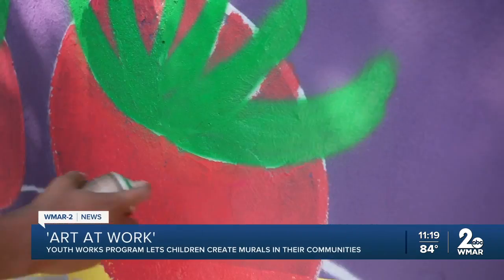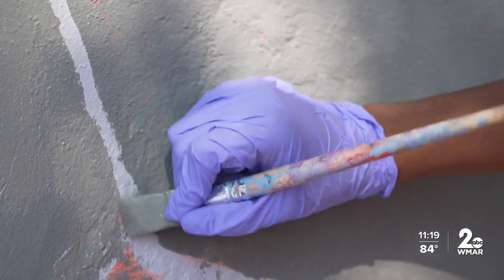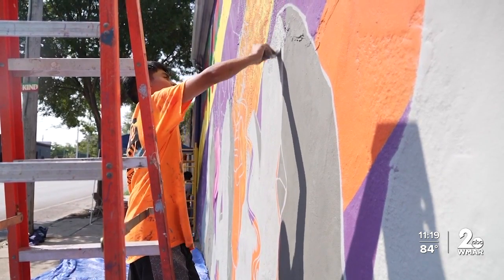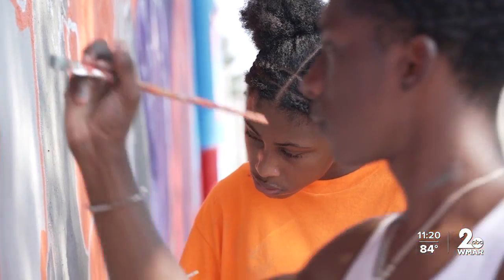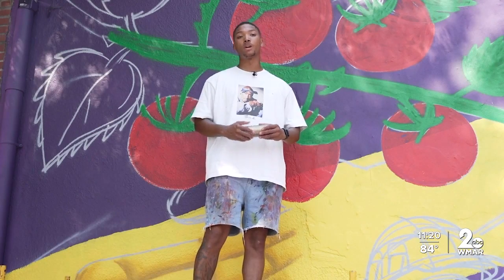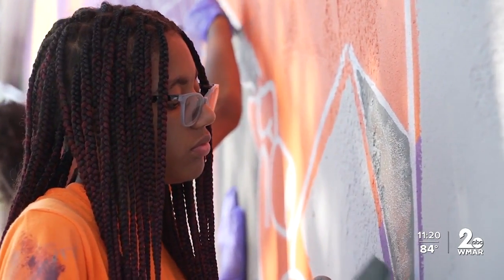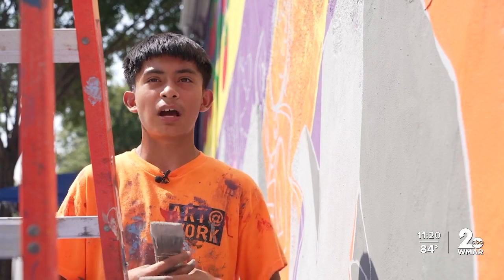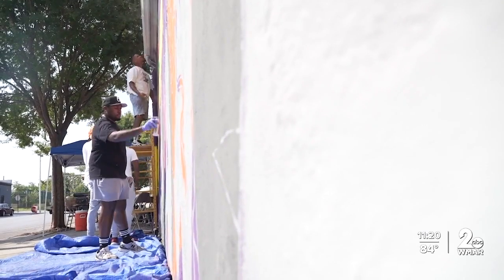Students and artists team up for new West Baltimore mural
Art at work. That's the name of the program that allows kids enrolled in Youth Works to create murals in their communities.  They're at work creating a mural on the side of the P. Flanigan &amp; Sons asphalt plant in the Sandtown-Winchester neighborhood.  The kids aren't alone, two local artists, Insanely Dope Designs and Kid Balloon, helped mentor the kids along the way.